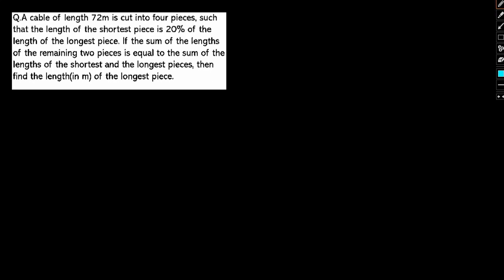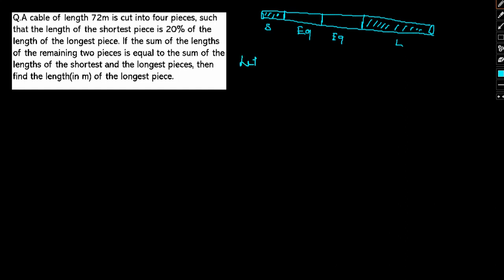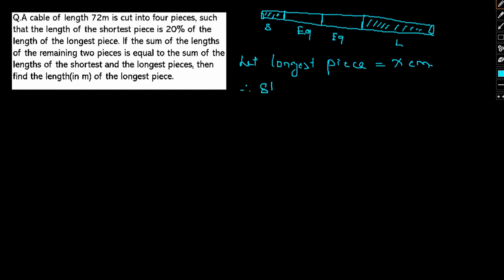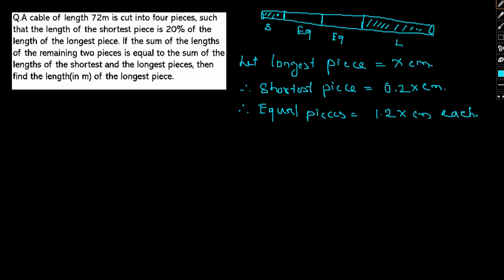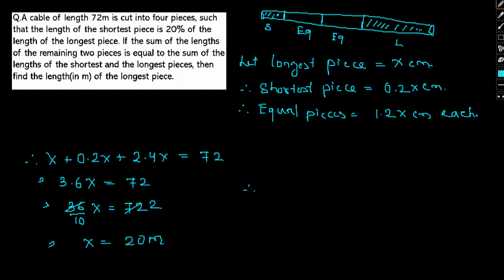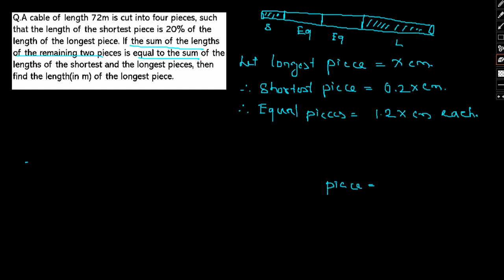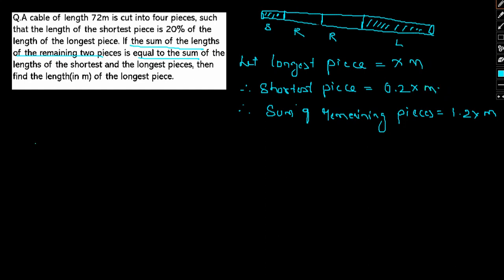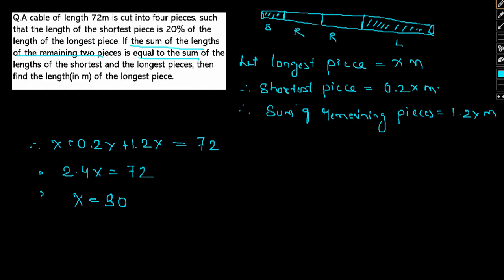Special QA questions for NMAT. Working solution with special shortcuts for problem solving in exams.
Quantitative aptitude questions for NMAT with detailed solution for concept building.